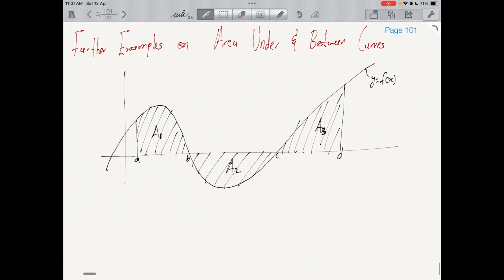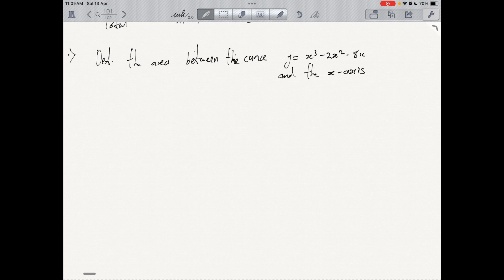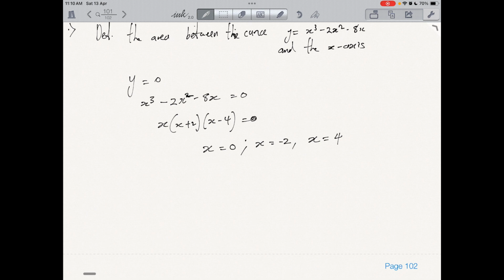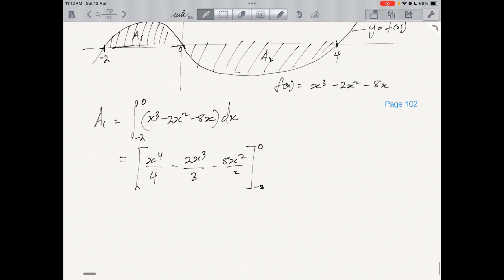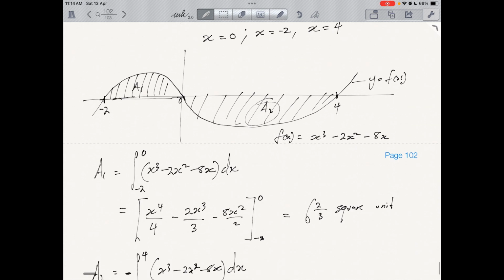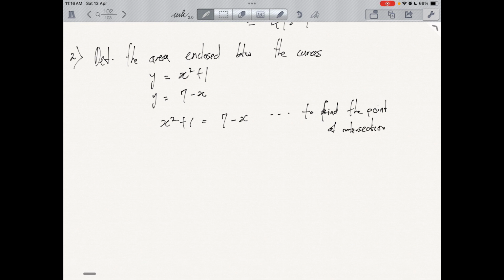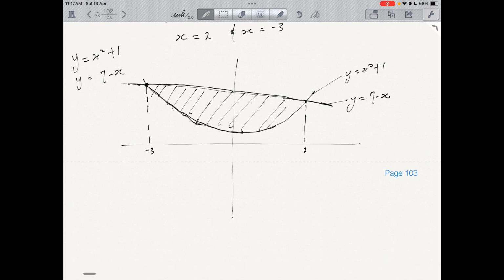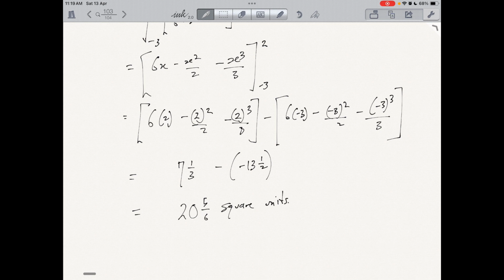49. Further Examples on Areas Under & Between Curves